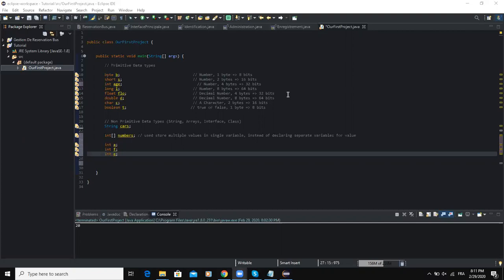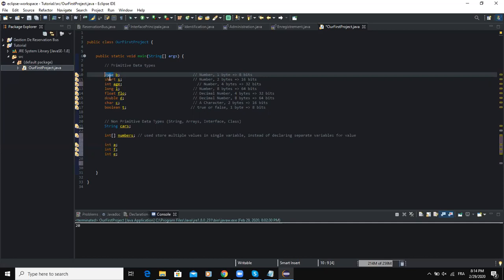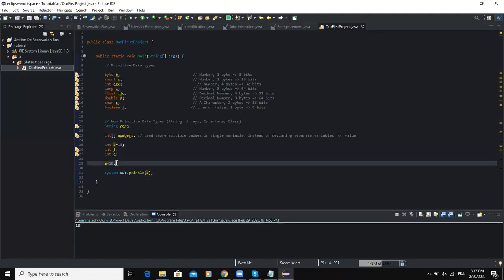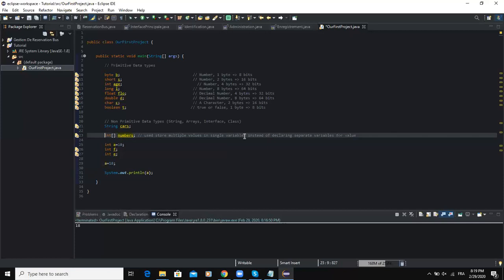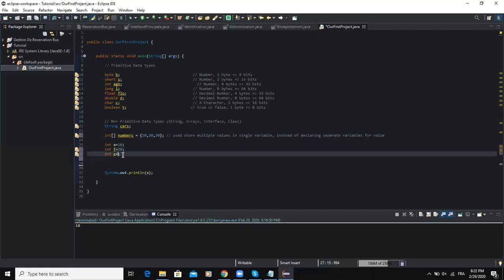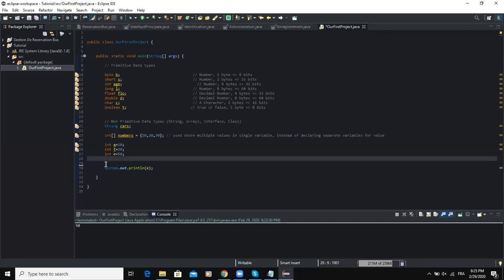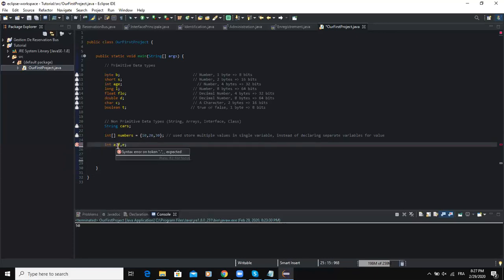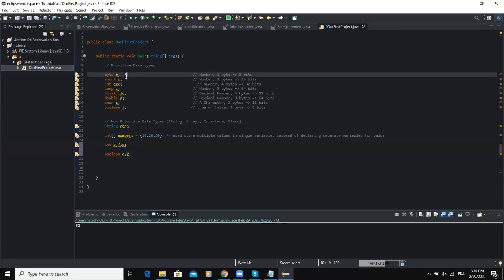How To Declare a Variable - Java Tutorial For Absolute Beginners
In this video I am discussing on the topic of Variables in Java

Variables are nothing but reserved memory locations to store values. It is actually a container that holds value for you, during the life of a Java program.

What we need to know when declaring a variable
• Every variable must have a data type which determines the type and range of values it can contain.
• The value stored in a variable can be changed during program execution.
• A variable is only a name given to a memory location; all the operations done on the variable affects that memory location.
• In Java, all the variables must be declared before being used. That means that in order to use a variable in a program you to need to declare it first

Examples of valid variable declarations are:
int age;

float pi;

double d;

char a;

String car;

int a,b,c;      // Another way to declare multiple variables having the same data type (make sure the variable names are separated by a comma)

All variables can only hold one value at a time and are declared pretty much the same way except Arrays

String [] names; // Arrays are used to store multiple values in a single variable, instead of declaring separate variables for each value